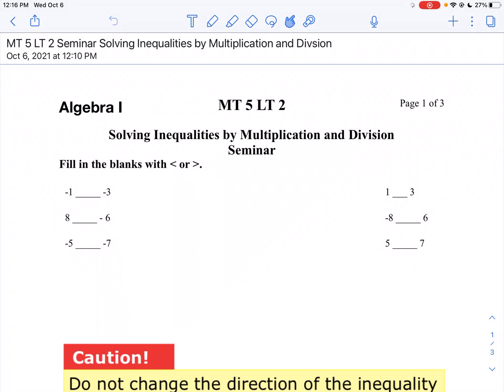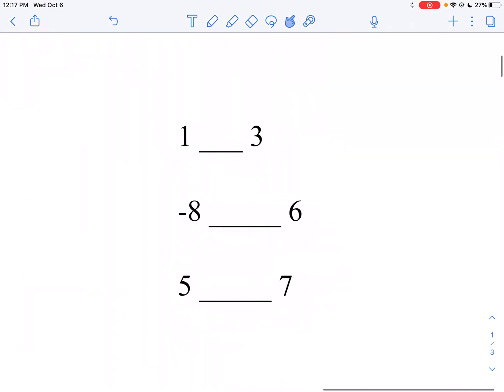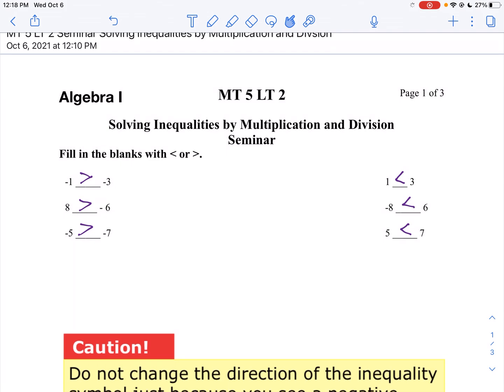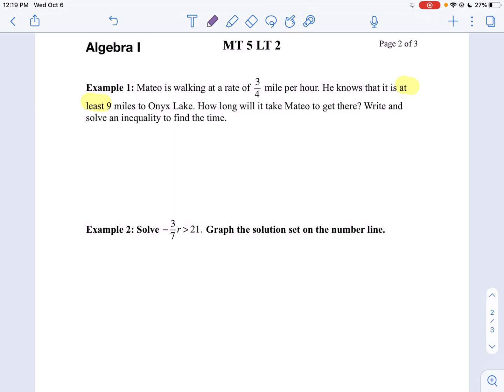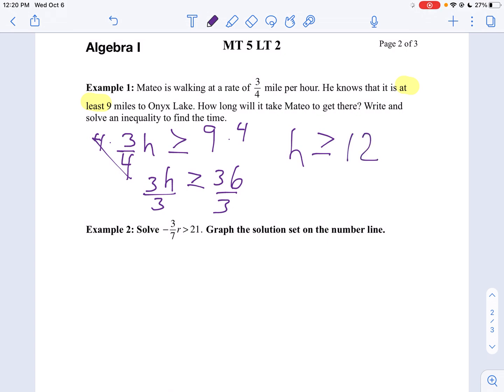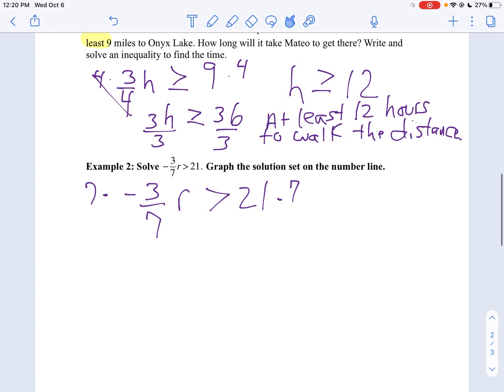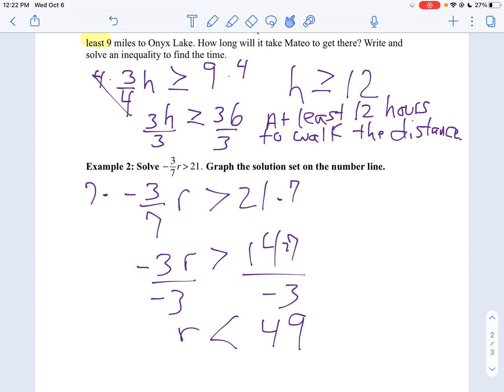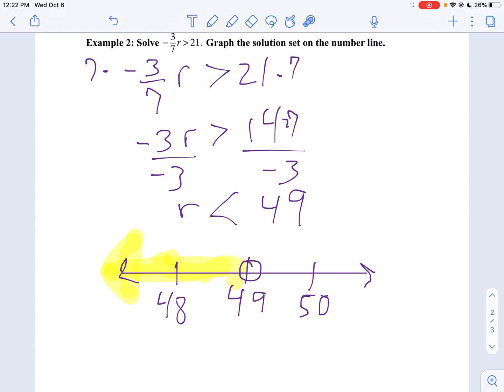MT 5 LT 2 seminar part 1